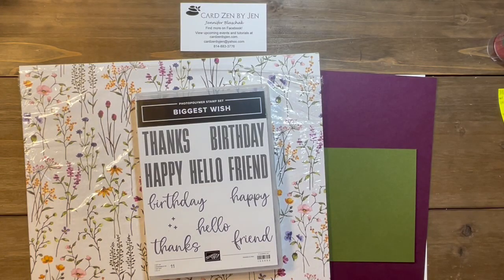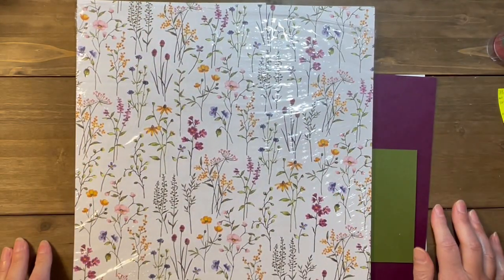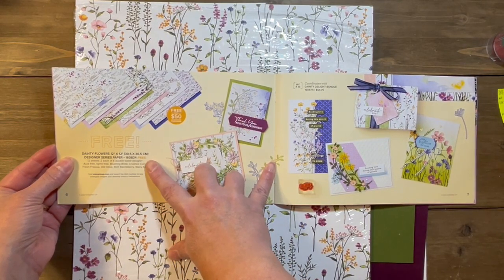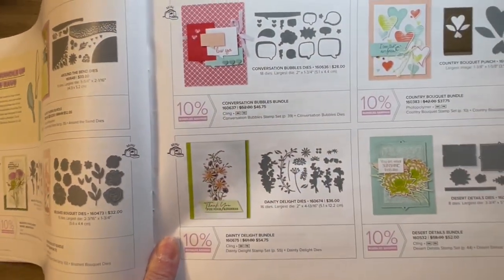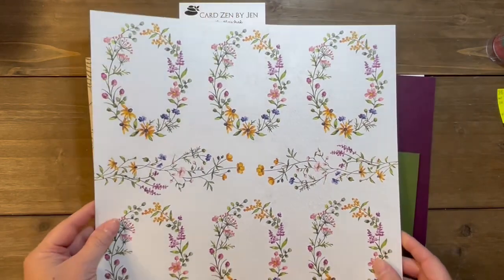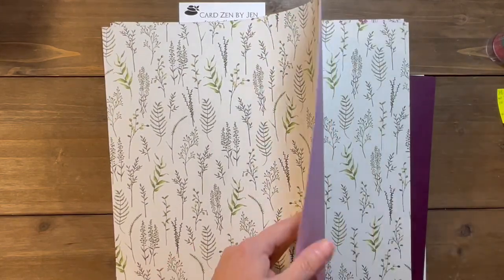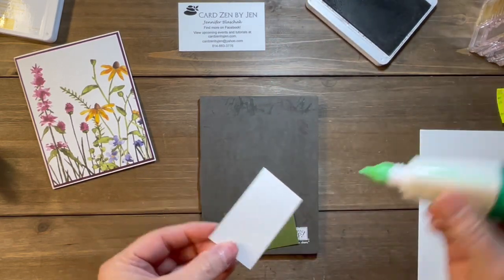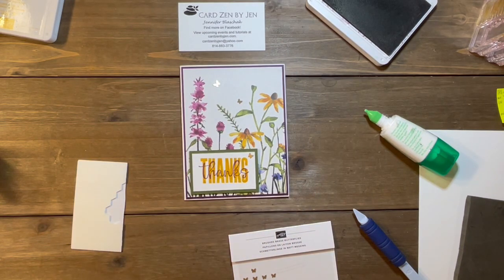Dainty Flowers and Biggest Wish - another Manic Monday 5 Minute Card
This week's Manic Monday card features the Dainty Flowers DSP and the Biggest Wish stampset. Let's make this card in 5 minutes or less!  The items used and the dimensions can be found at my site which will go live on 1/16/2023 at 4 pm EST.